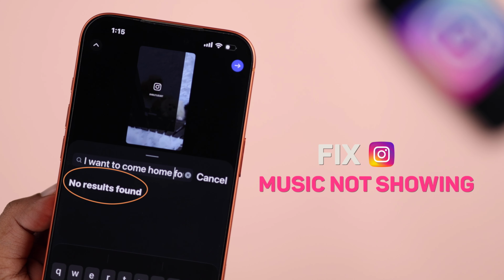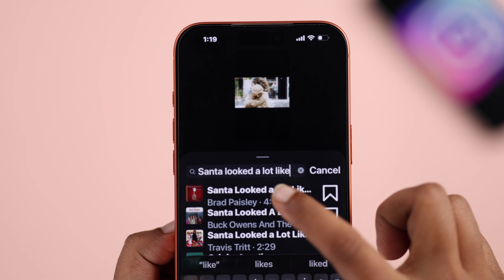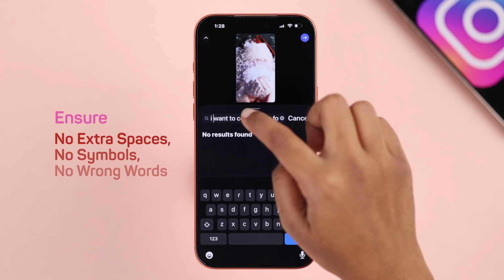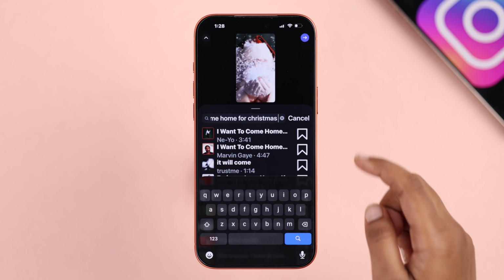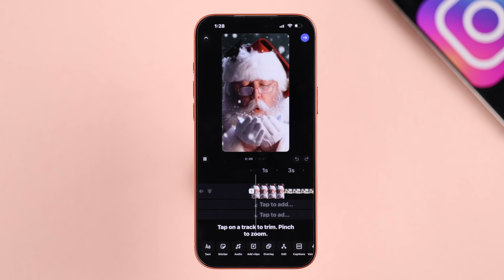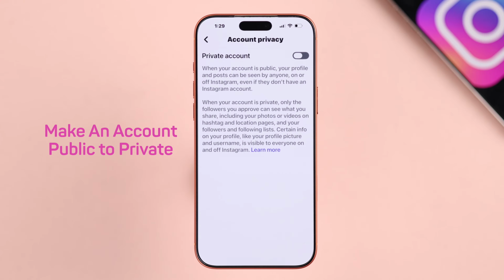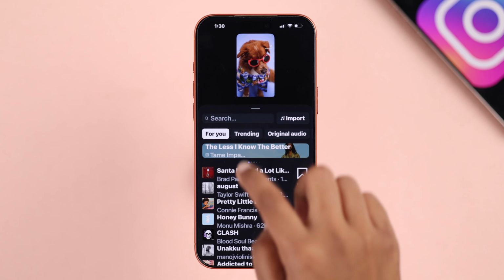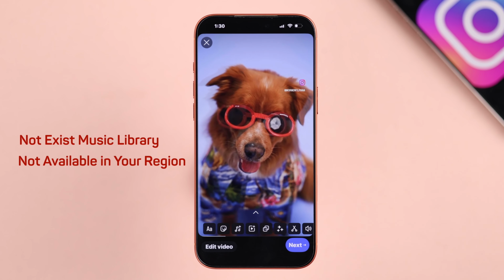Fix - Instagram Music Not Showing All Songs 2026! [Complete Guide]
Want to know how to fix Instagram music not showing all songs after the 2026 update, especially when you search for any song on Instagram, it's showing "no results found" error?

Frustrated when you can't find popular and trending tracks for your Stories and Reels on Instagram and only see random, non-copyrighted songs. You're not alone; many users are suffering from the issue. Let's check out this complete guide with 2 simple solutions to fix Instagram Music Search not working or showing all songs effectively. We'll also explain why Instagram Music is not showing trending or popular songs as well.

0:00 Intro: Instagram music Not showing All Songs?
0:14 Solution 1: Search Properly
0:53 Solution 2: Switch Account Privacy
1:20 Please Not Why you can't find popular songs on Instagram